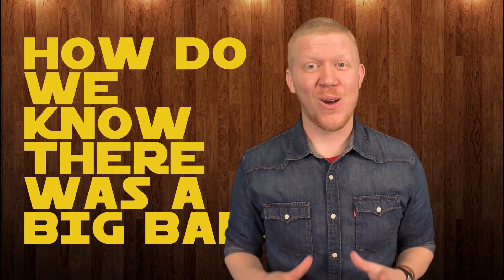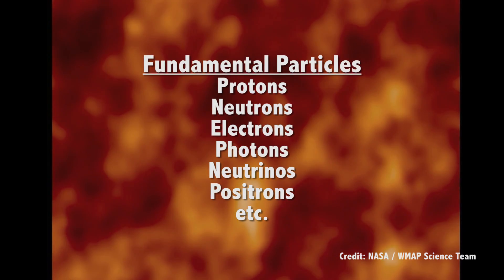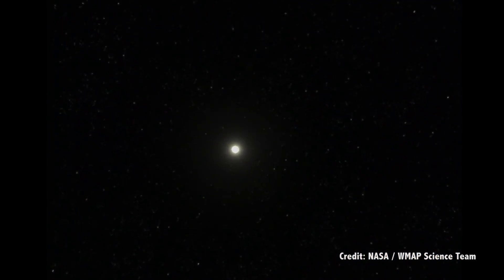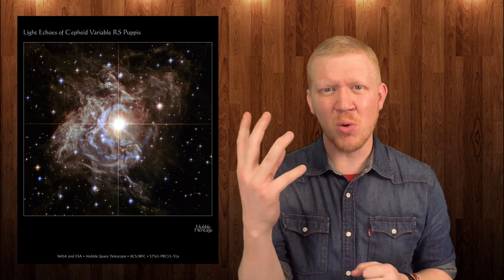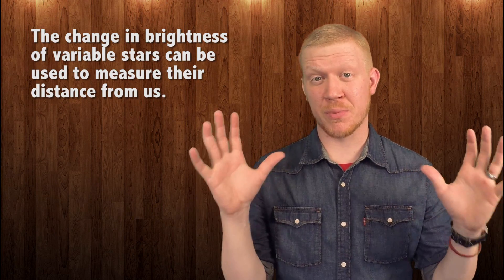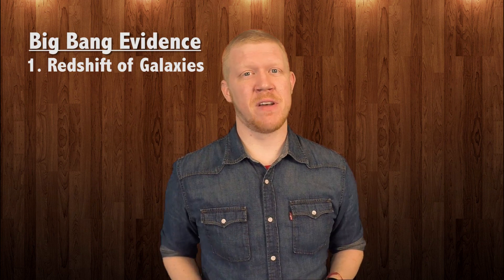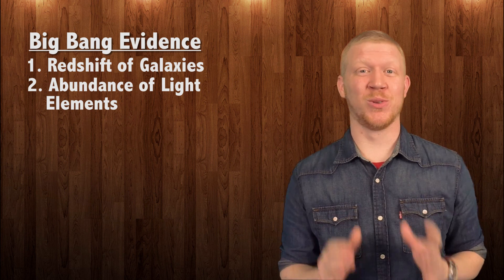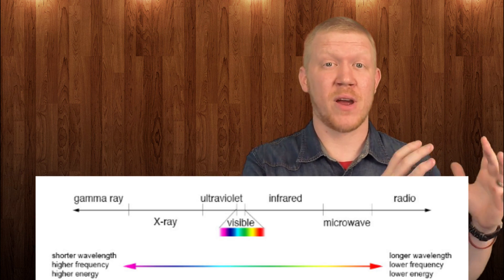How Do We Know There Was A Big Bang?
Ever listened to the theme song to the "Big Bang Theory" and wondered how we know there was a Big Bang? Yeah, I didn't figure you had, but if you are curious, I can tell you!